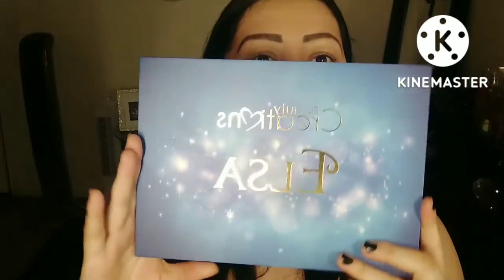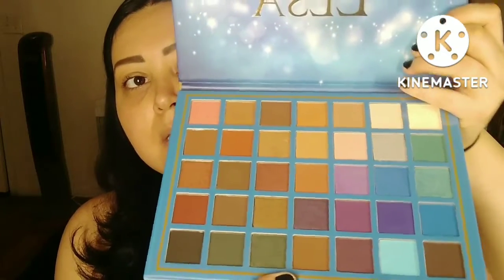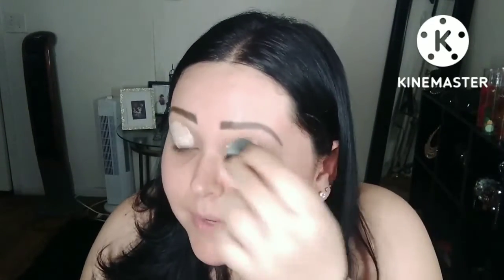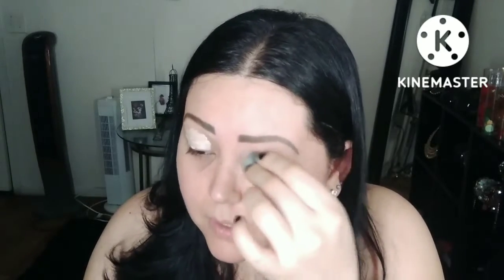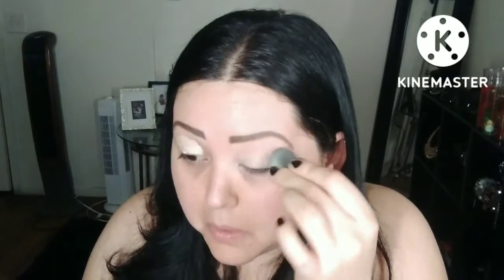#681 Beauty Creations Elsa eyeshadow palette/makeup blue 💙💄❄